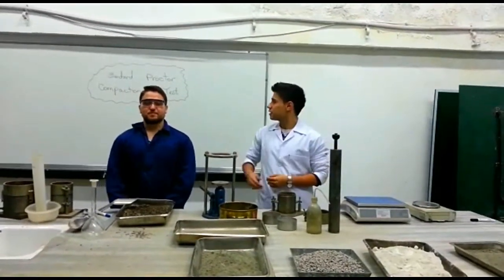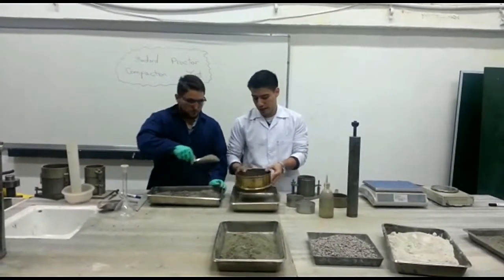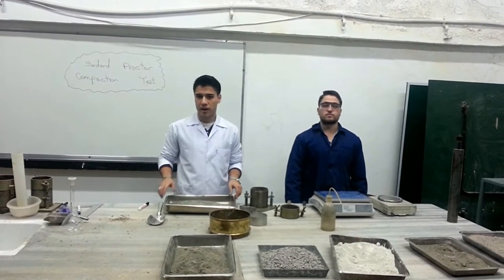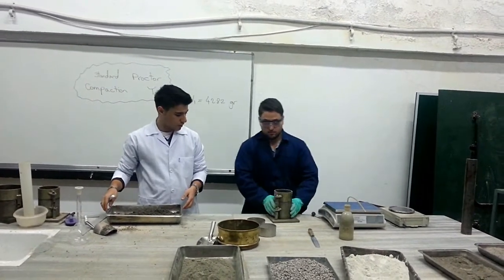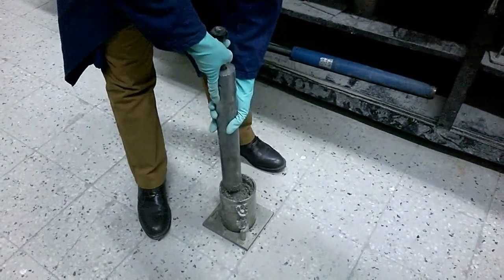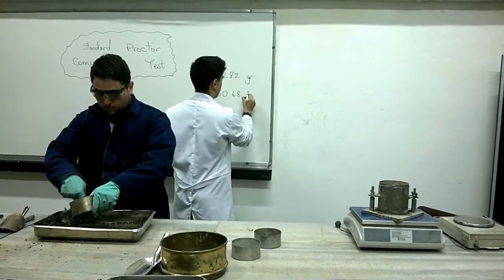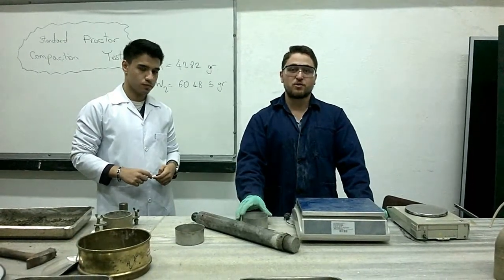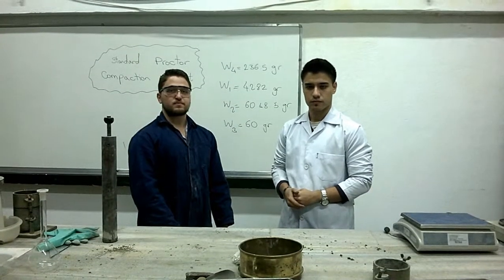Standard Proctor Compaction Test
For construction of highways, airports, and other structures, it is often necessary to compact soil to improve its strength.

Proctor (1933) developed a laboratory compaction test procedure to determine the maximum dry unit weight of compaction of soils, which can be used for specification of field compaction.

This test is referred to as the Standard Proctor Compaction Test. It is based on compaction of soil fraction passing the 4.75mm test sieve.

~Equipments~
Compaction Mold, 4.75mm test sieve, Standard Proctor hammer, Balance, Large flat pan, Jack, Steel straight edge, Moisture cans, Oven and Plastic squeeze bottle with water.